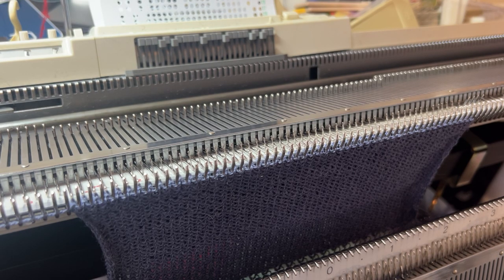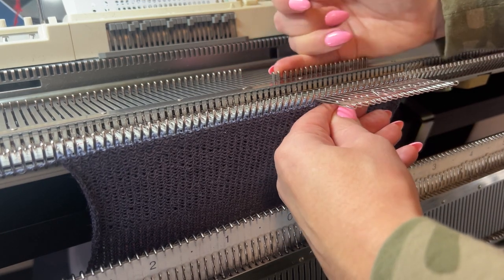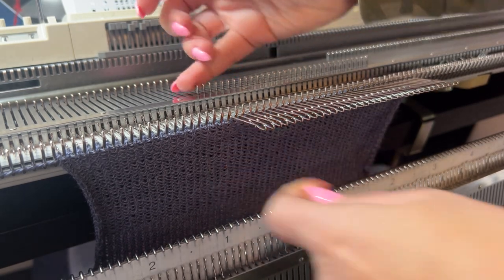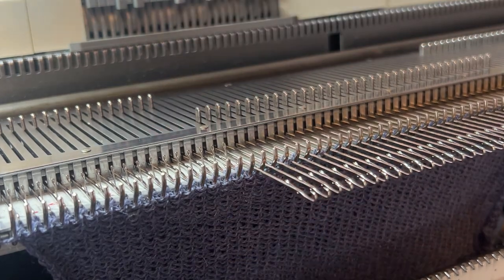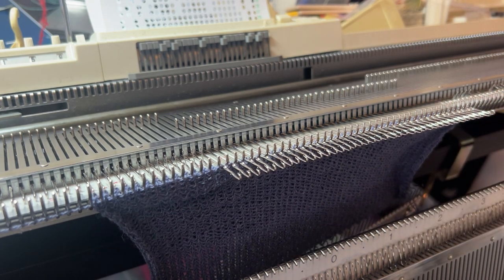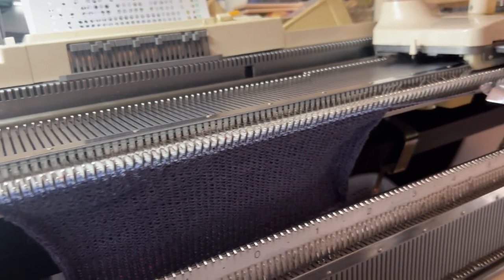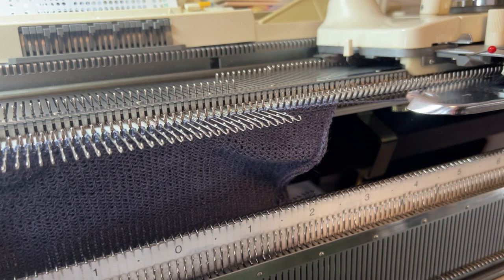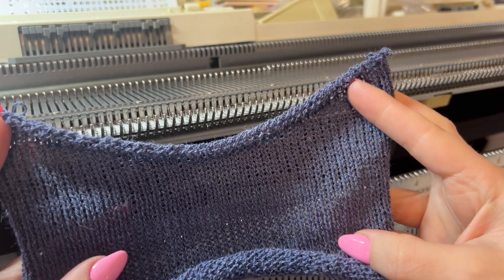❓How to knit Neckline on the knitting machine🧶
Hello everyone,

I want to show you how I make neckline when holding stitches with needles in position D.  I like to call it Partial Knitting. 🧶

I hope you will enjoy this video.  I am not a professional knitter, I learn as I go, and want to share it with you.

I use Singer 328 memo-matic / SRP 60N ribber attachment

XOXO 😍
Marina

Useful Links ⬇️
Made in Italy yarn 🧶